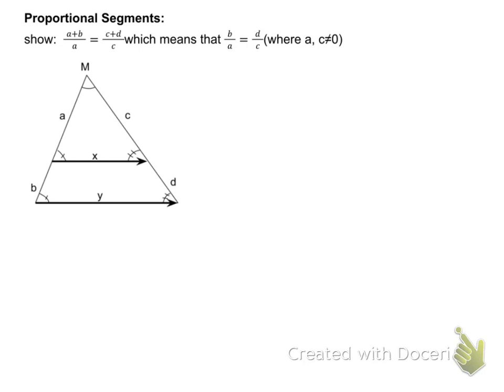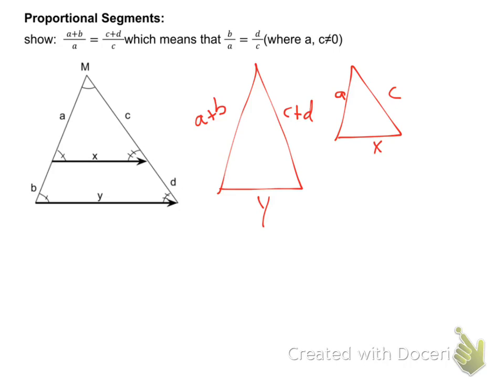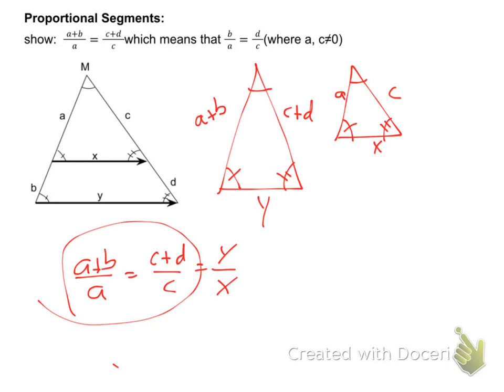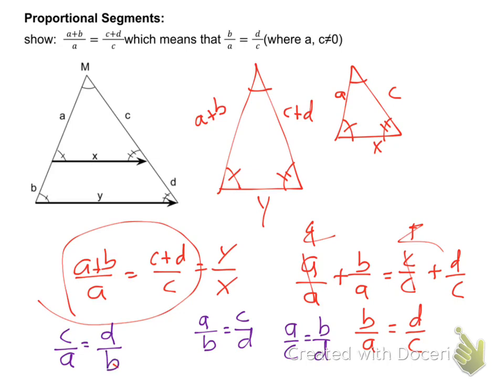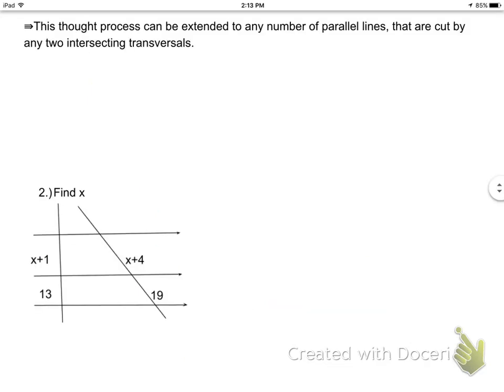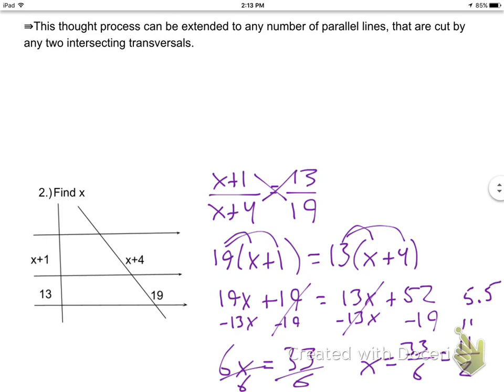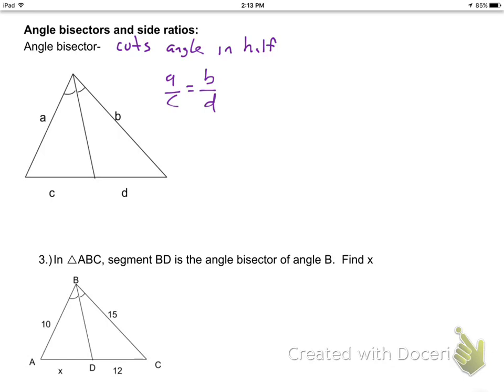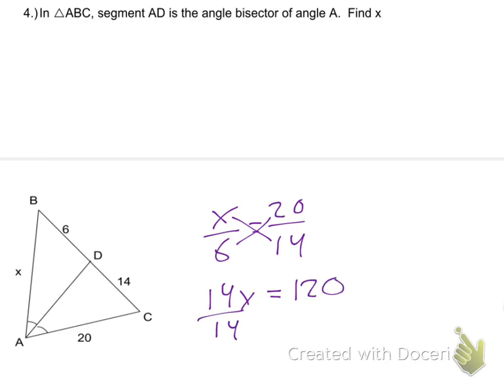geotrig L8 similarity day 2